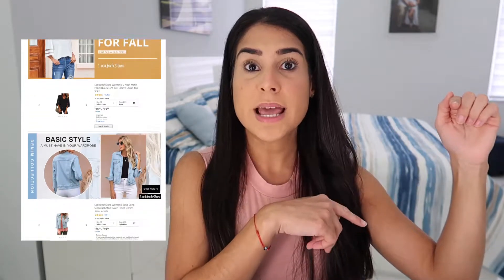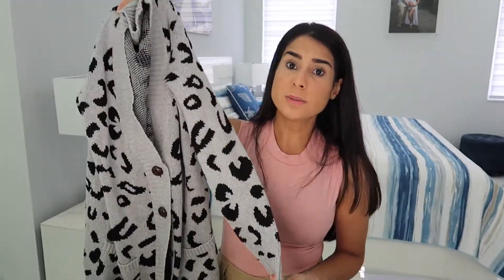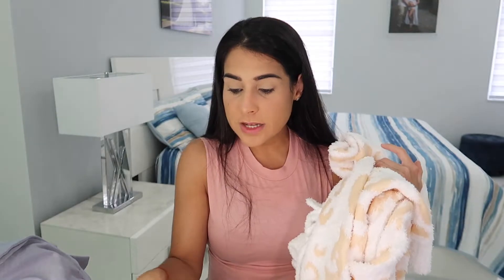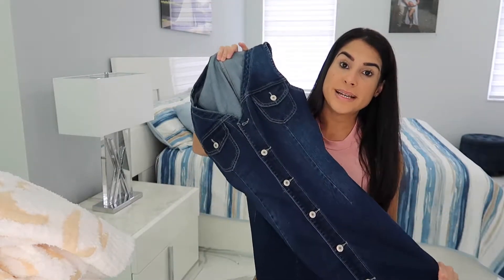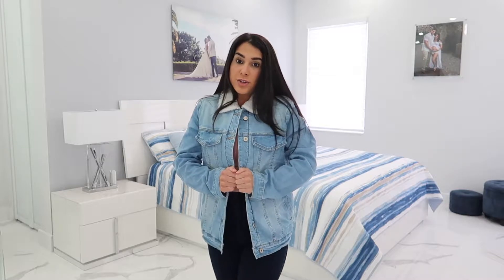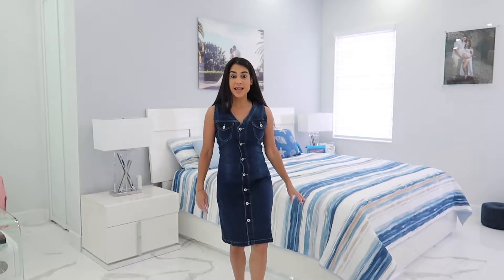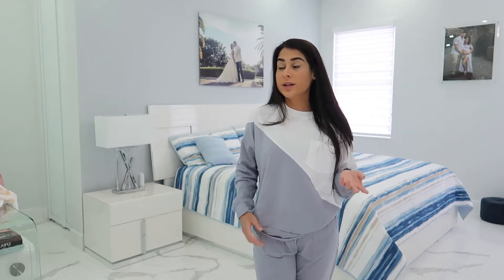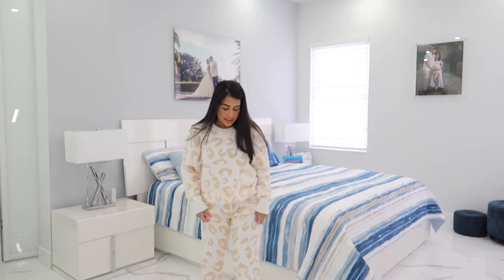LookBookStore Clothing Haul/ Amazon Clothes/ Fall Style Clothing 2021! Fall style try on haul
Hi Guys, Today I am Unboxing/Trying on and styling some clothing pieces sent by LookBookStore at Amazon. I hope you like this video and let me know your favorite outfit?

Lookbookstore Direct Link:

Product links:
Women Open Front Knit Cardigan
Fitted Denim Jean Jackets
Women Casual Long Sleeve Top and Pants
Frayed Hem Short Denim Dress
Women's Cozy Tie Dye Printed Knit Jumpsuit

Misspinkshop: Lashliner perfect for any lashes (you don't need glue)

Acne pads

22% With code LISSET

Adoreme

Goli nutritious gummies